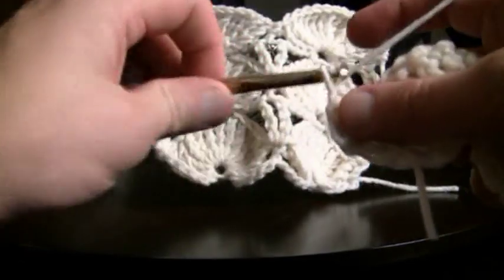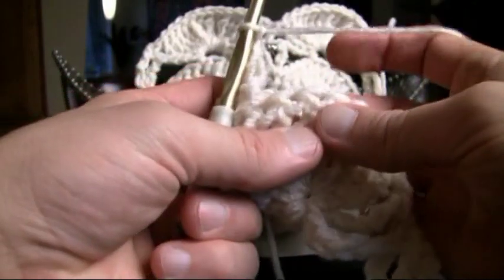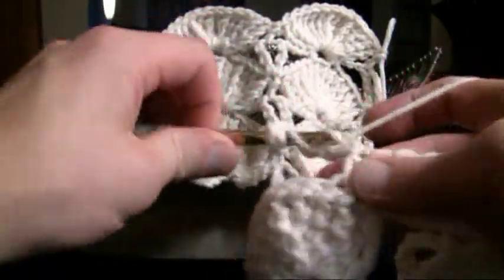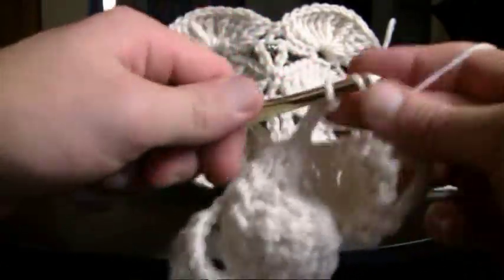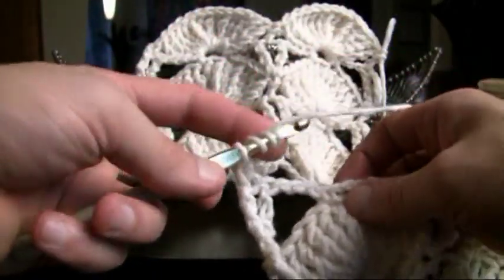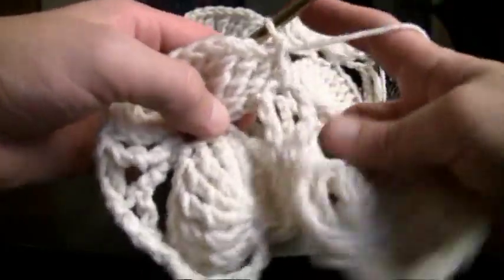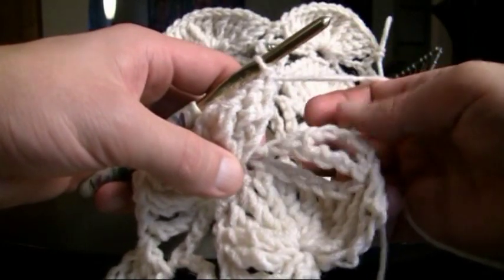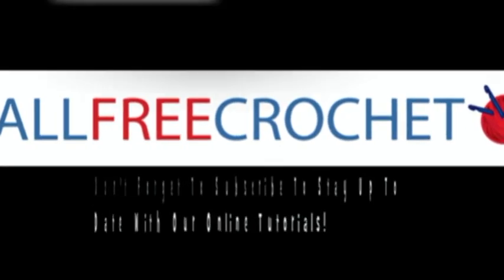How To Crochet Jumbo Fan Pattern Part 2 of 2 LH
For more free crochet ideas and patterns, check out Mikey from Mikeyssmail walks you through completing the start of the Jumbo Fan Pattern. Using Quadruple Crochet Stitches, this fan is super big. It will make completing projects faster. Change your colors for even more stunning effects and design. Enjoy this Left Handed Tutorial